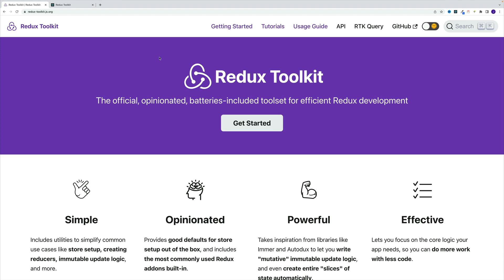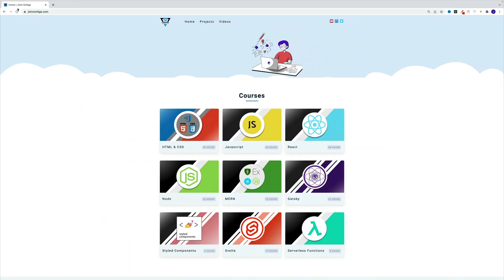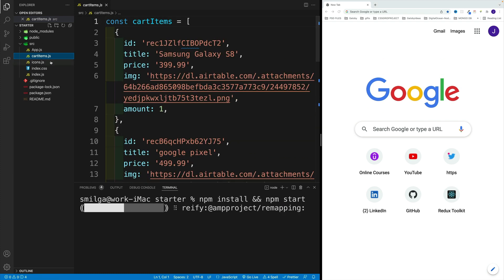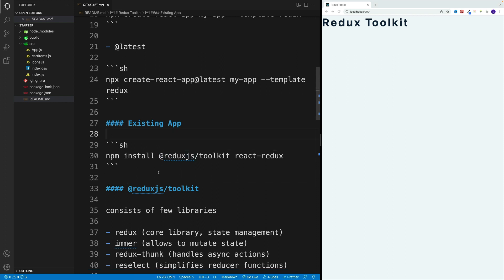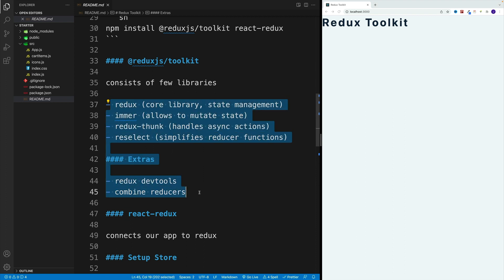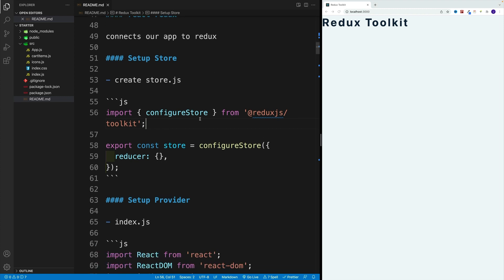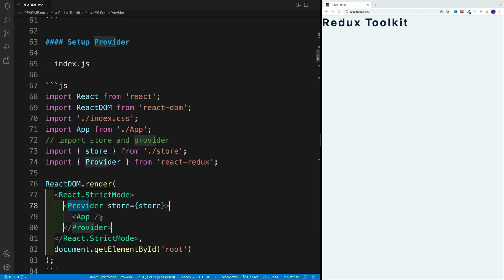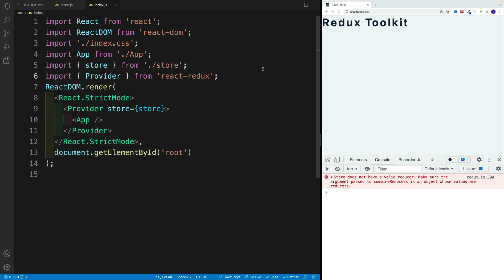Redux Toolkit - Setup Store